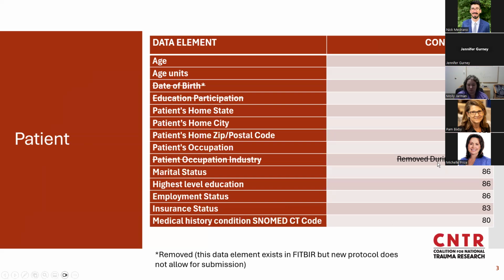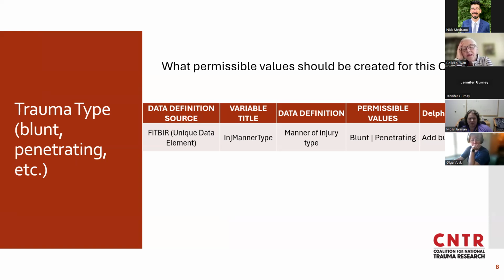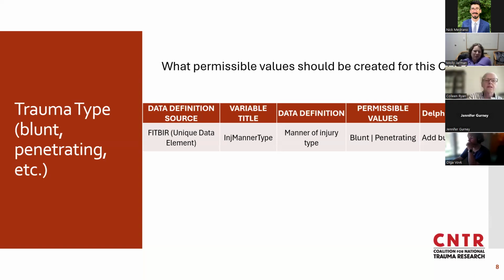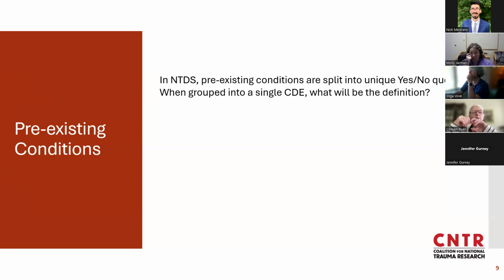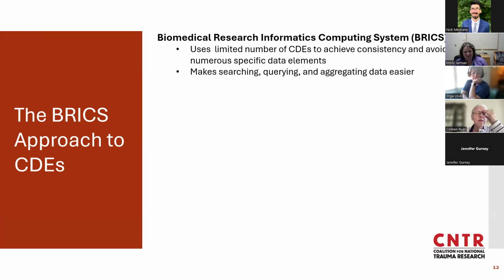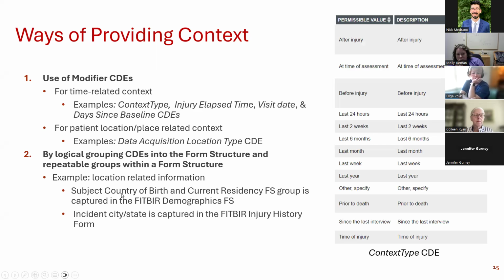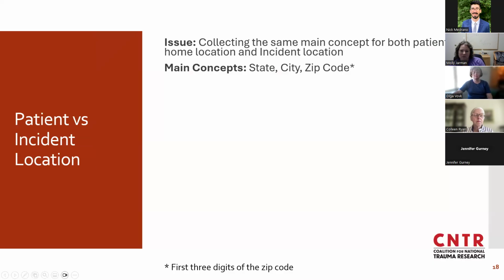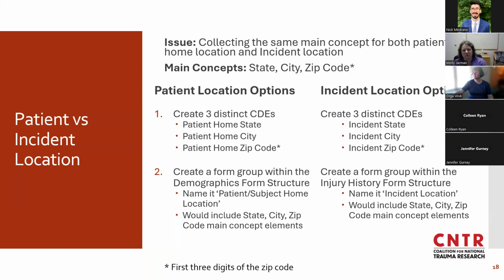September 3, 2024 - NTRR Epidemiology Workgroup Meeting